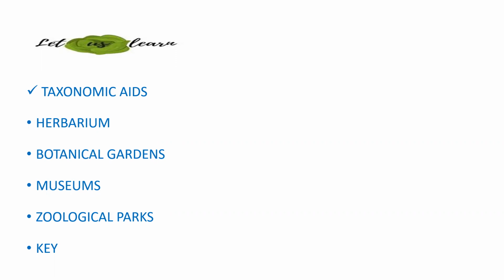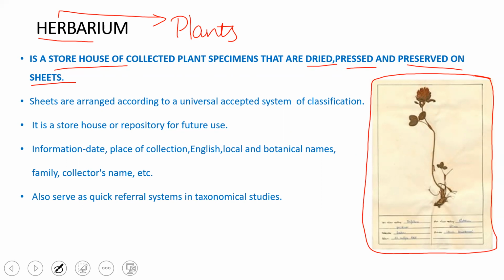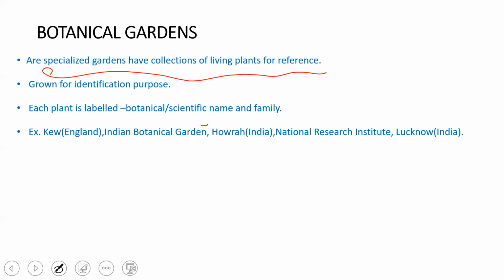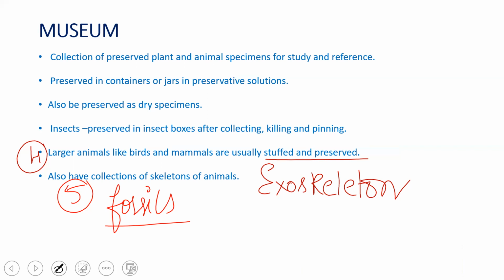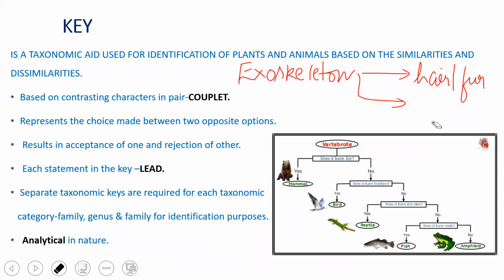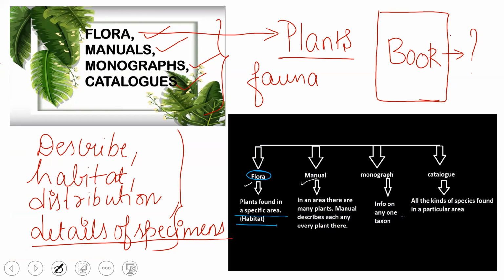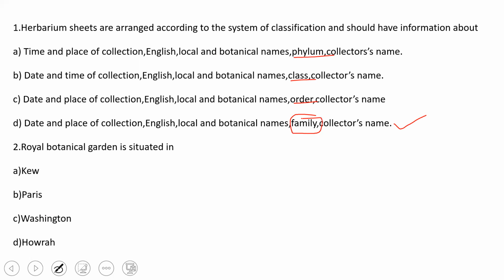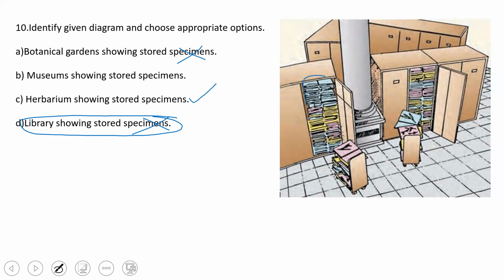THE LIVING WORLD SESSION CLASS 3